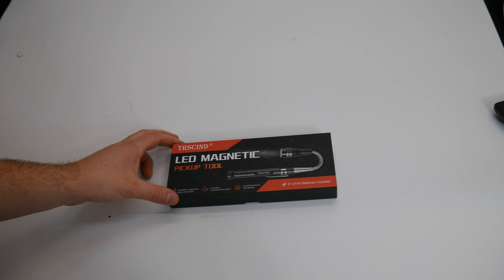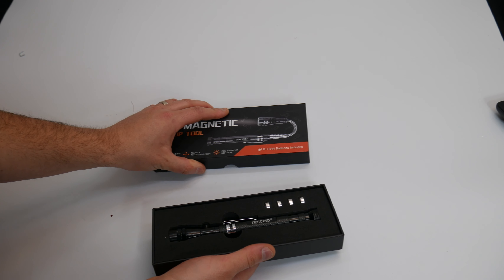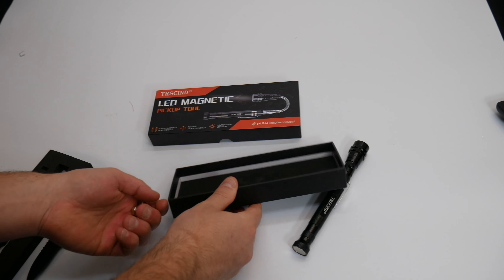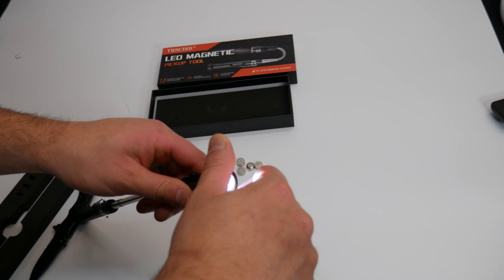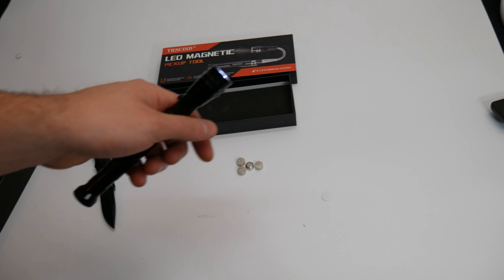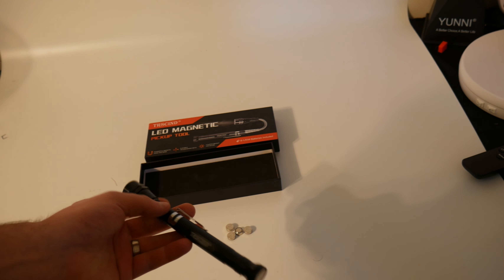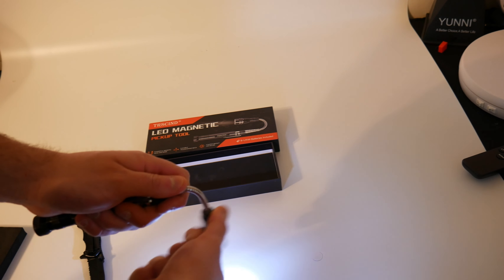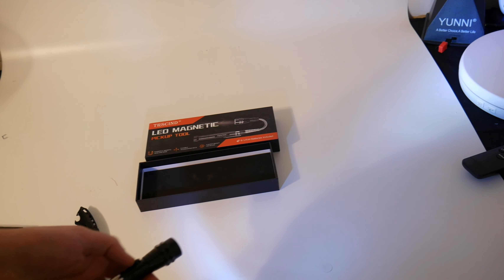Gifts for Men Dad, Magnetic Pickup Tools for Men, Birthday Gifts for Him Boyfriend Husband Grandpa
If your interested you can buy it